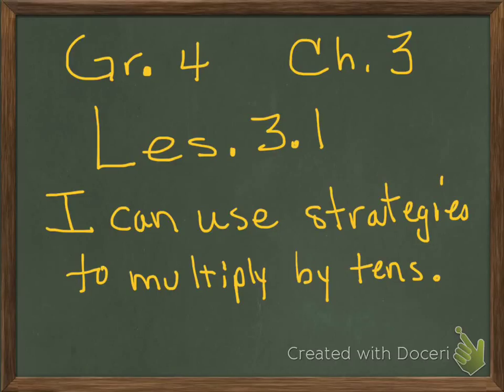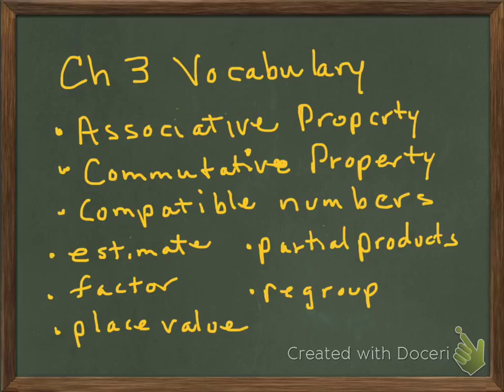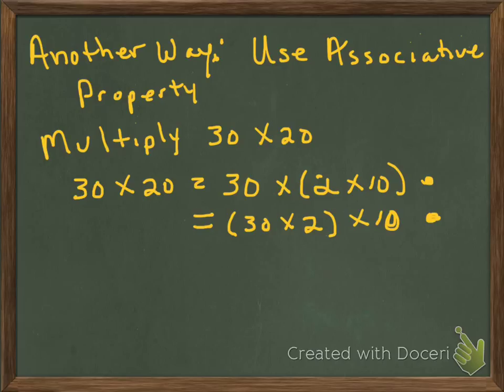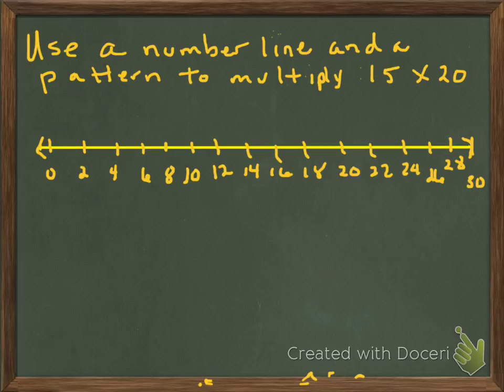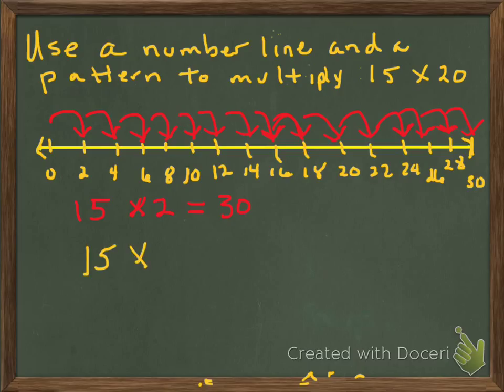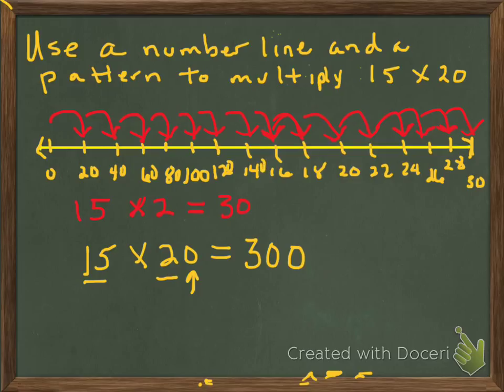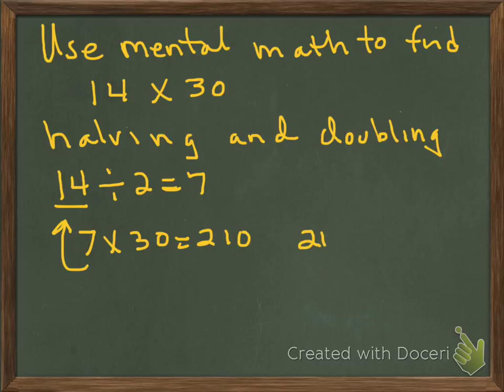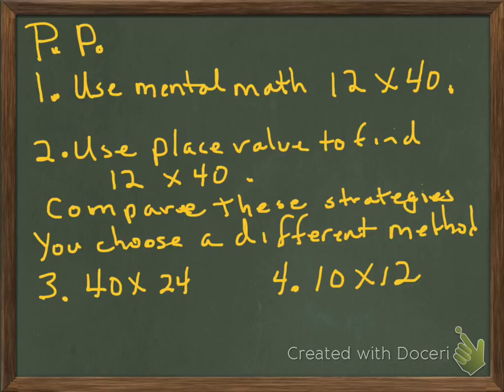4th Grade Lesson 3.1